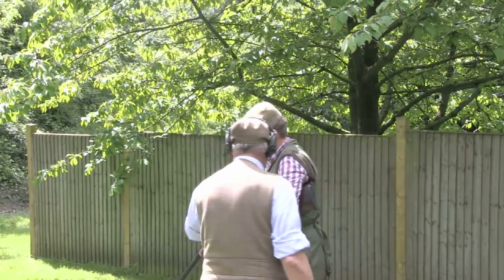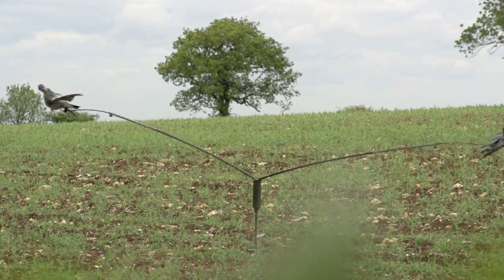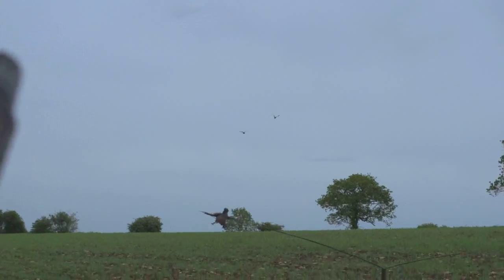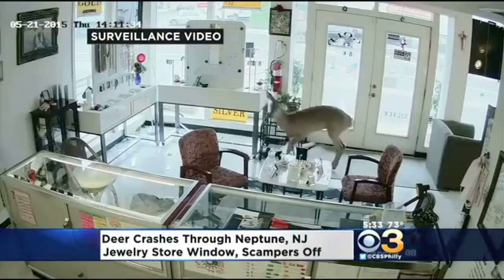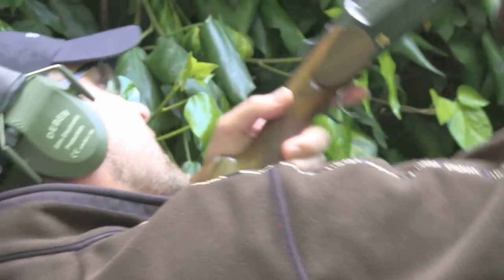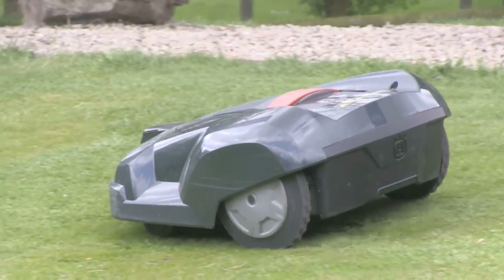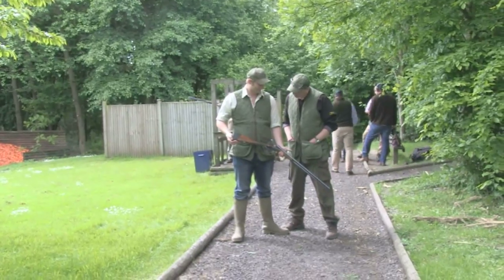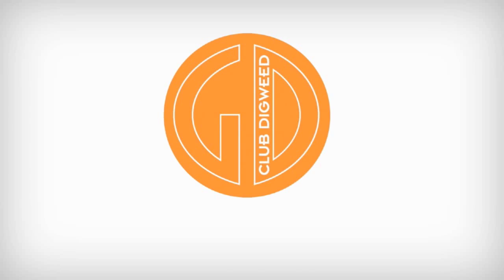Fieldsports Britain - Pigeon Raspberry Ripple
He shoots three pigeons in one go! The pressure is on Andy Crow to shoot woodpigeons. Roy Lupton wants lead-free pigeon meat to feed to his growing brood of goshawk and peregrine chicks. It's a busy week for the Fieldsports Britain crew: the shooter with no hands Jamie Chandler is organising a clay day and who should he meet but Sir Jackie Stewart, Amber Hill, F1 driver Valtteri Bottas and Sporting Shooter editor Dom Holtam. David on the News Stump is digging deep into the burning issues of the day and, for no good reason, Charlie has gone to Israel. There's 'Hallo Charlie!' with New Zealand duck, Australian buffalo and West Country poacher patrol, and Hunting YouTube leads on the roebuck season. What close season?